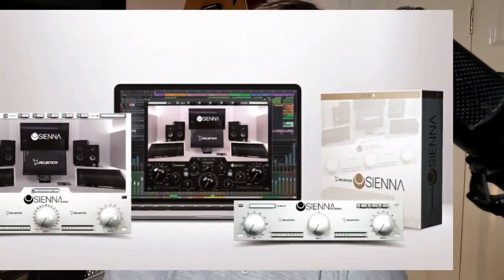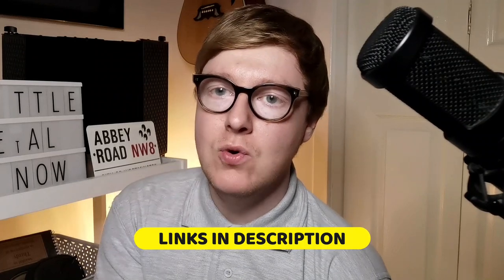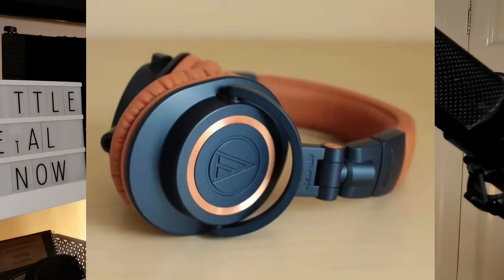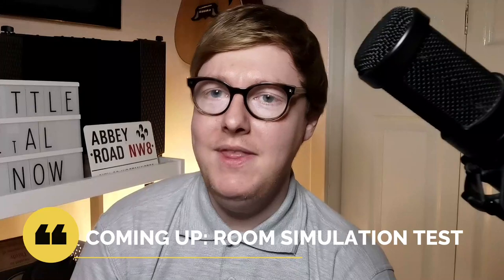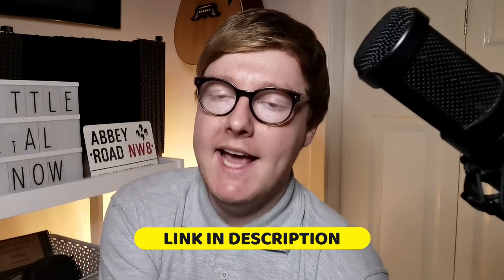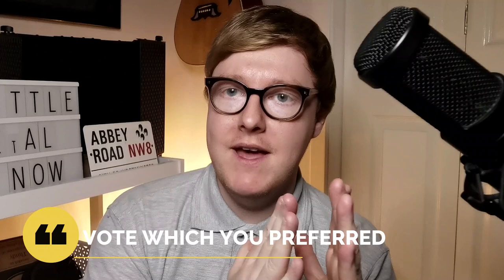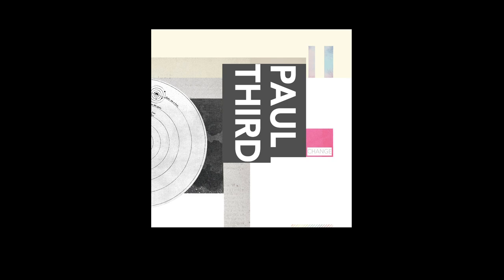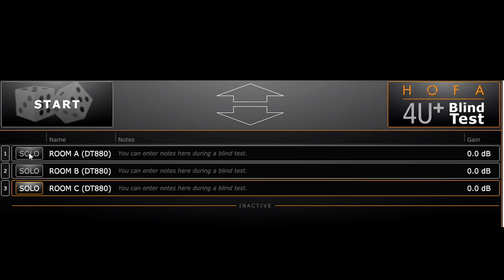ACUSTICA AUDIO SIENNA vs SONARWORKS & CANOPENER vs WAVES NX OCEAN WAY on HD600, DT880 & ATH-M50X 🎧👂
ACUSTICA AUDIO SIENNA vs SONARWORKS REFERENCE 4 & GOODHERTZ CAN OPENER vs WAVES NX OCEAN WAY on sennheiser hd600, beyerdynamic dt880 & audio technica ATH-m50x

headphone plugin shootout?? Another new plugin release 2021?? Yes that's right, I have created a headphone calibration plugin comparison with some of the most popular room simulation plugins including Acustica audio plugins, waves audio virtual mixing plugins, sonarworks id-reference & good hertz canopener. Mixing on headphones has become the norm for most home studio audio engineers and there is a lot of music production software out there that claim to give you the best mixing environment within headphones so you know how to mix on headphones in the modern era .. so lets test it out!

I have set up a headphone eq calibration test using 3 best brands / most common manufacturer models of headphones - Sennheiser HD600, Beyerdynamic DT880 & Audio Technica ATH-M50X. I have tested each plugins eq calibration and compared them level matched side by side to see if there are audible differences between each calibration.

I have also created a headphone comparison of the headphone impulse responses of the acoustically treated rooms modelled so we can measure just how the plugins create studio environment and ambience of a professional mix room.

In terms of the song I have used my second single change which actually comes out tomorrow. Will be on my channel very soon including music interviews, lyric video etc etc and even a mixing multitrack session for mixing wednesday members and patrons.

📖 CHAPTERS
0:00 Intro
1:00 Test set up
2:25 Beyerdynamic DT880
3:00 Sennheiser HD600
3:32 Audio Technica ATH-M50X
4:06 Shootout discussion & outro
7:34 Actual master
7:47 Final room simulation comparison